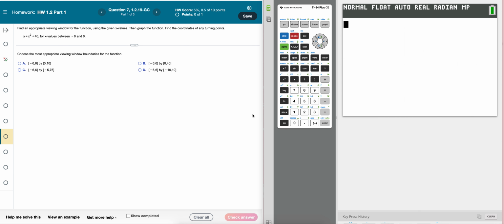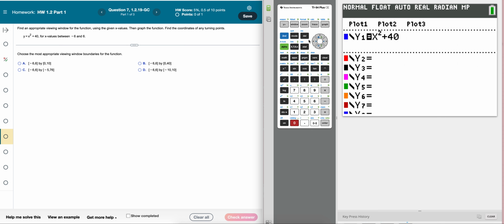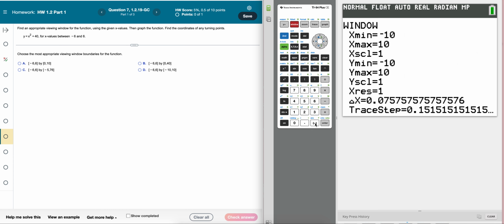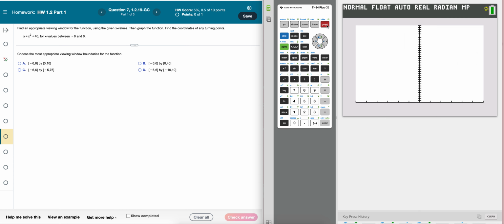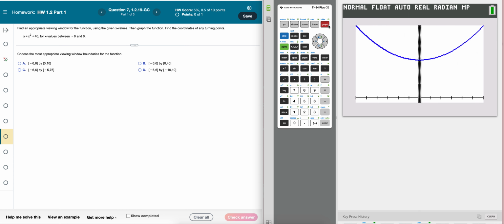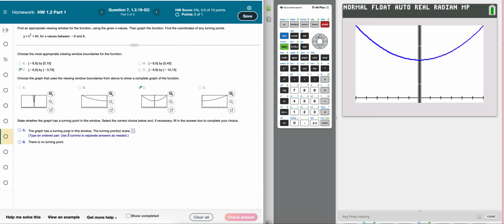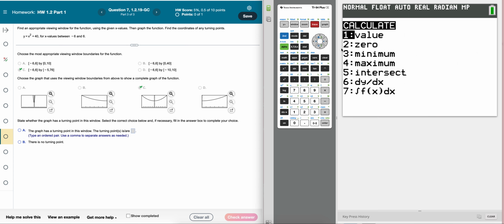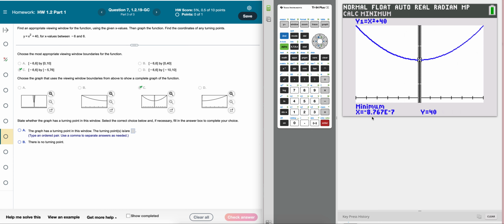Setting a Window and Finding a Minimum Point